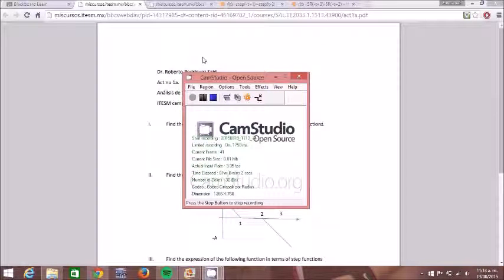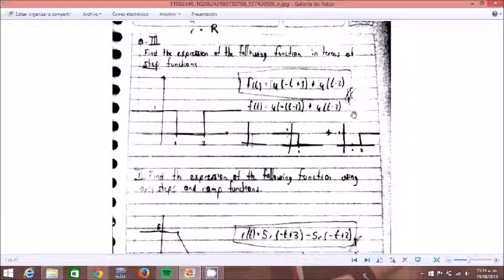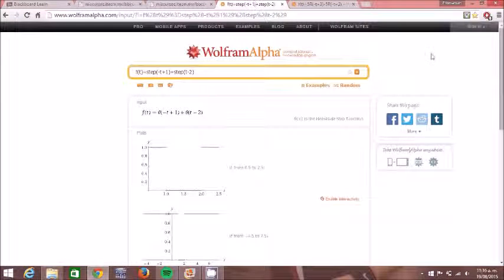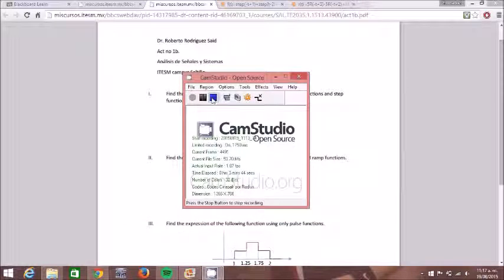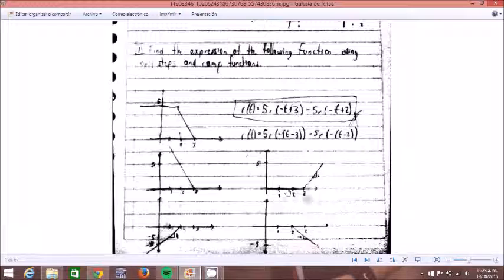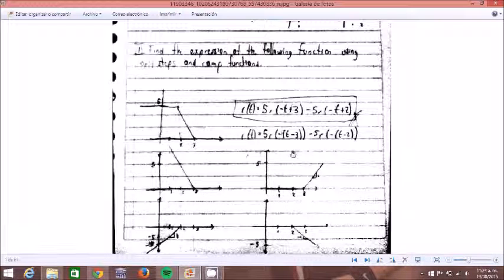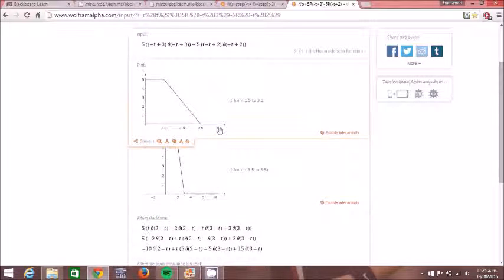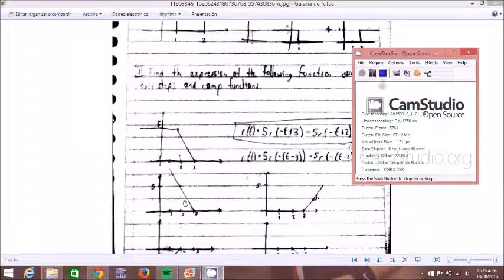ACT1 Señales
Act 1 de la clase de señales y sistemas